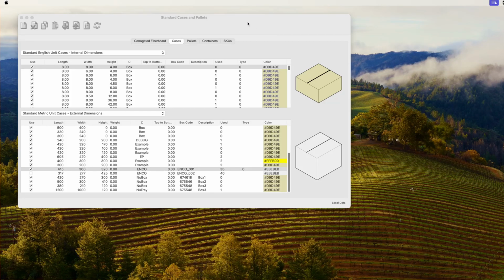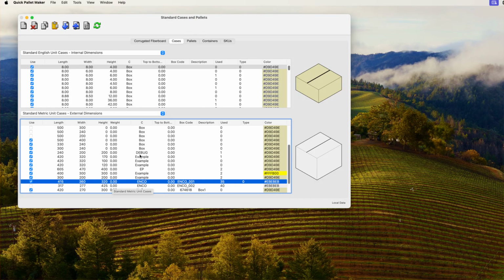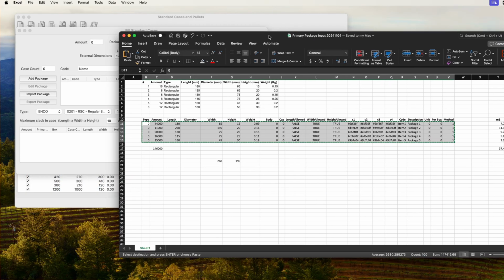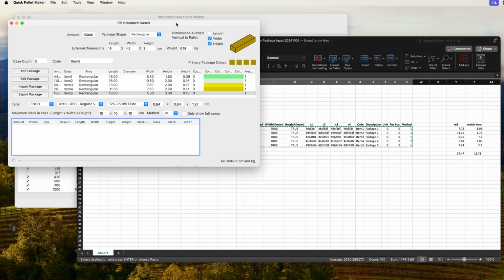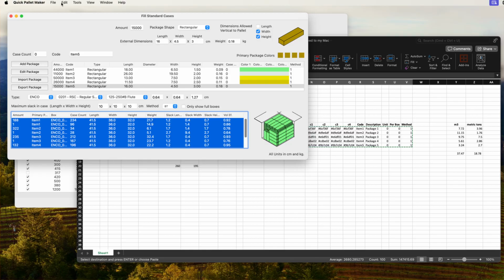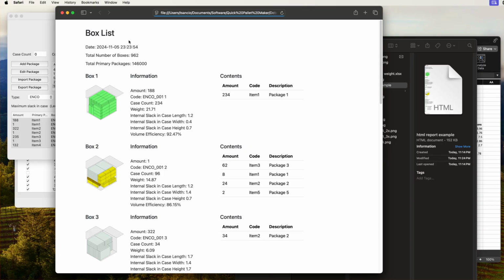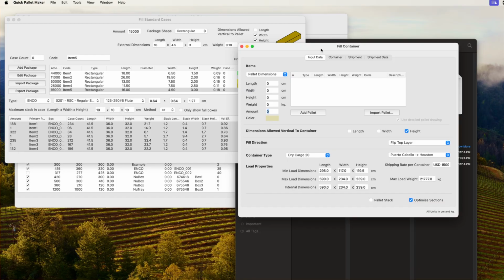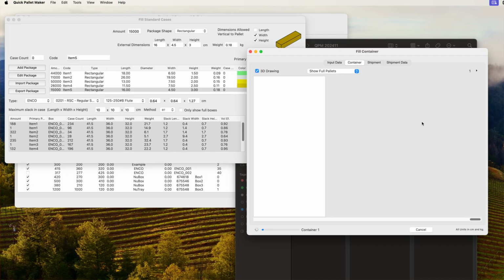Quick Pallet Maker Example 173 - Products in Boxes in Containers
This example explains how to use the Standard Case Fill window to process a shipment of packages that need to then be floor-loaded into shipping containers.  We also show how to generate a report that details all the contents of the boxes.